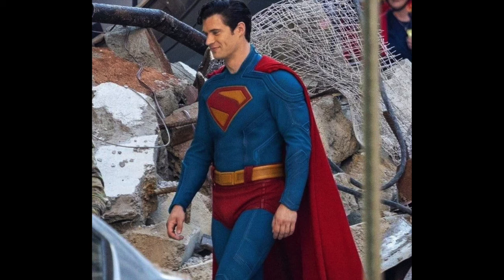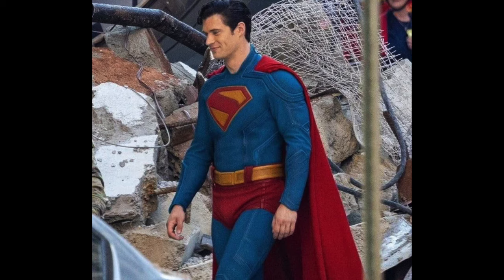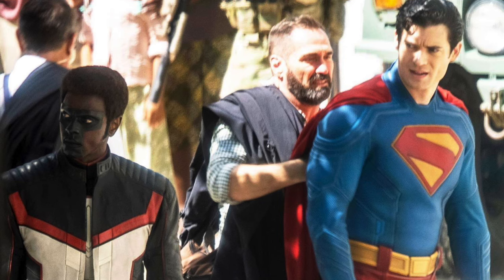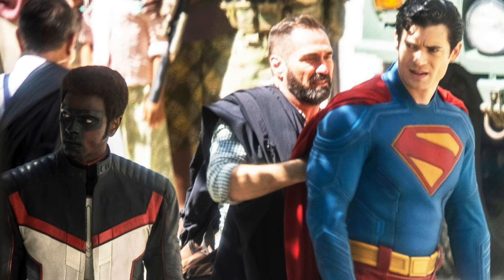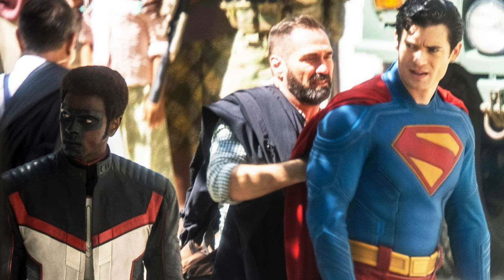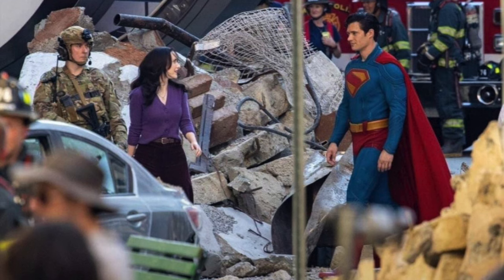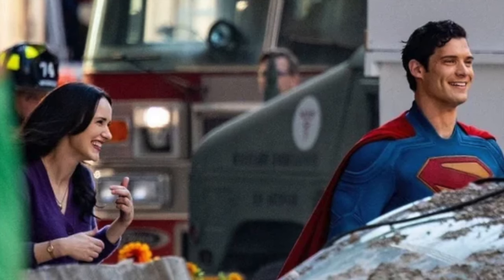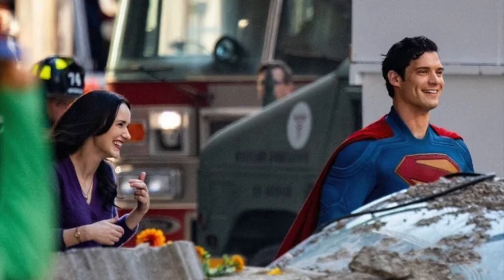Superman 2025 Set Photos BREAKDOWN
Music from Uppbeat (free for Creators!)